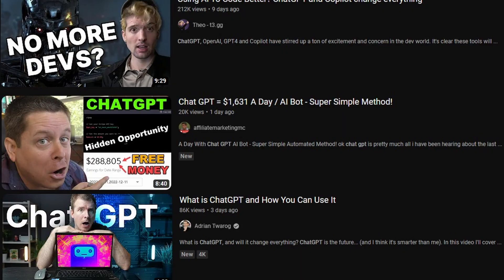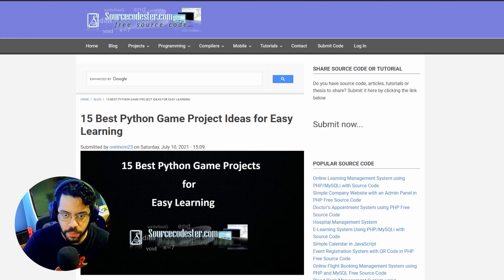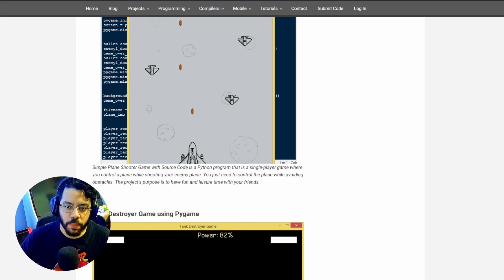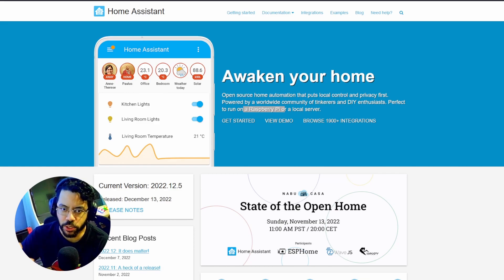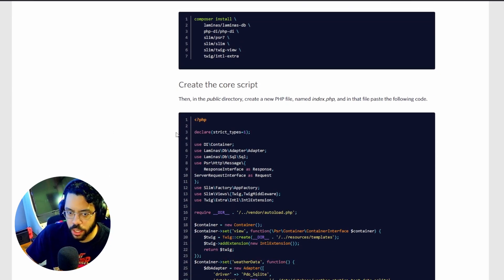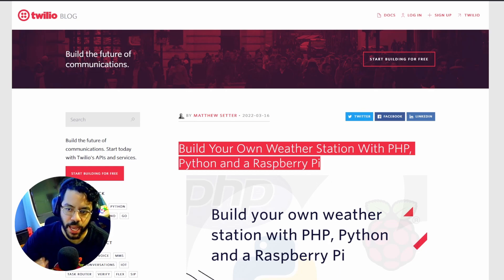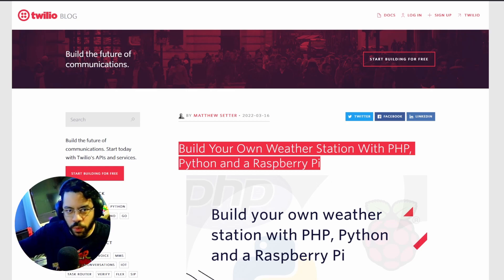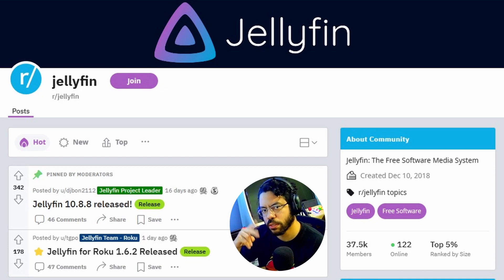Python Projects for Raspberry Pi in 2023!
Have you tried ChatGPT or other Ai chatbots? If so, what did you ask it? I was thinking about a new Raspberry Pi Project to keep my Python coding muscles active and now I'm addicted to ChatGPT.